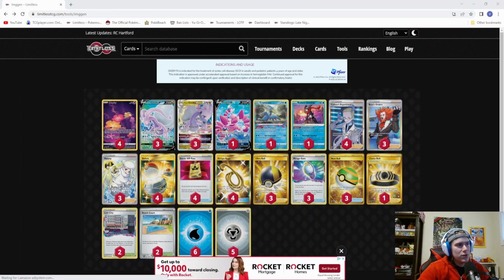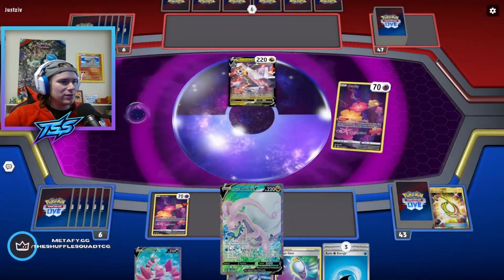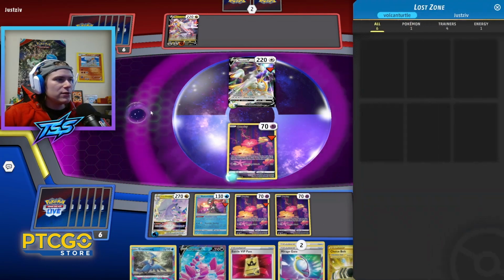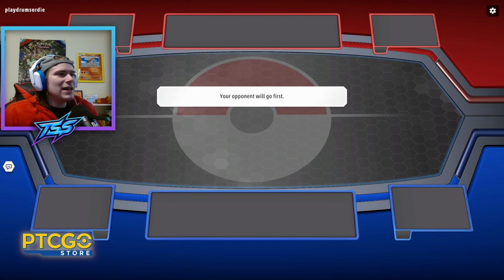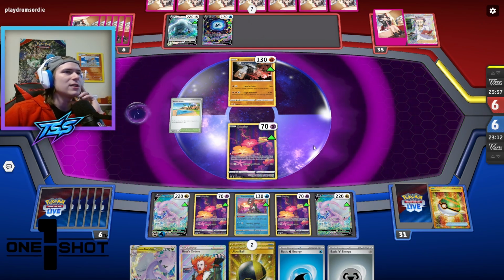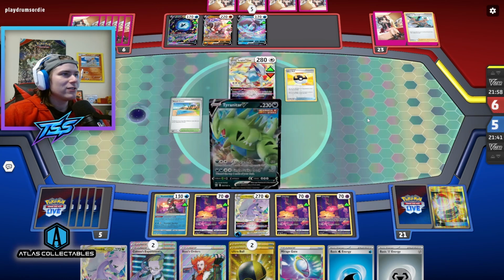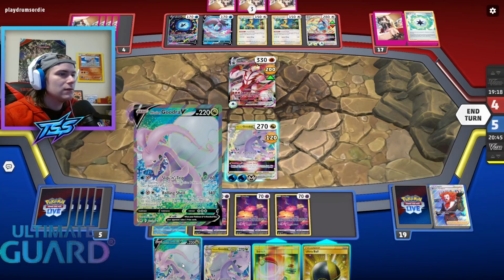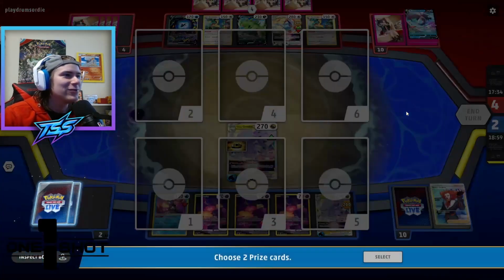Goodra VSTAR is Moist Enough to WIN!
Goodra VSTAR is back in the meta! VolcanTurtle TCG is going to going over how to play it now in this video.

Check out our Card Sponsor Atlas Collectables and save some money for single cards, sealed products, and graded slabs!

Wanna win a FREE TRIP TO JAPAN? Be sure to play in Late Night Events every Tuesday at 12PM Eastern and 7PM Eastern

Wanna use the same TCG accessories as The Shuffle Squad? We love using Ultimate Guard accessories, like Katana Sleeves and Sidewinder Deckboxes, so be sure to check out all of their products and pick them up at your local game store

Deck List

Pokémon: 6
4 Comfey CRZ-GG 14
1 Drapion V LOR 182
1 Cramorant LOR 50 PH
3 Hisuian Goodra VSTAR LOR 136
1 Radiant Greninja ASR 46
3 Hisuian Goodra V LOR 187

Trainer: 12
4 Switch SUM 160
2 Lost City LOR 161
4 Battle VIP Pass FST 225
3 Ultra Ball BRS 186
3 Boss's Orders LOR-TG 24
3 Melony ASR-TG 26
1 Choice Belt ASR 211
4 Escape Rope BUS 163
3 Mirage Gate LOR 163
4 Colress's Experiment LOR 190
2 Beach Court SVI 167
3 Nest Ball SVI 255

Energy: 2
6 Basic {W} Energy SVE 3
5 Basic {M} Energy SVE 8